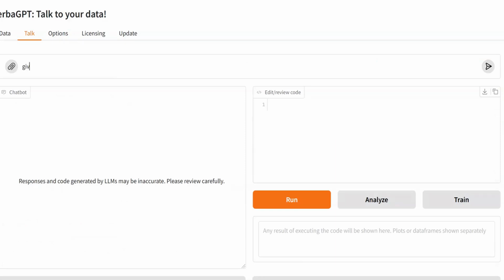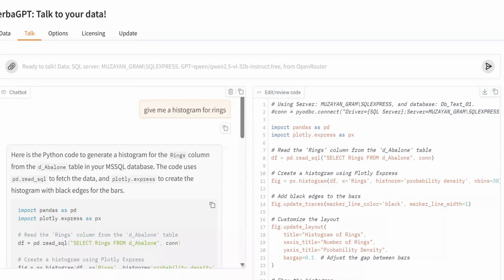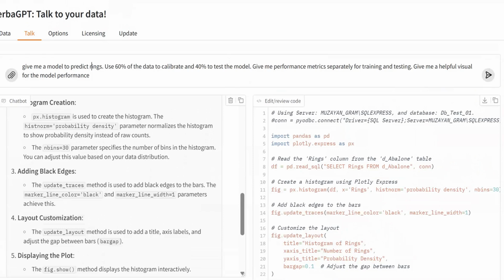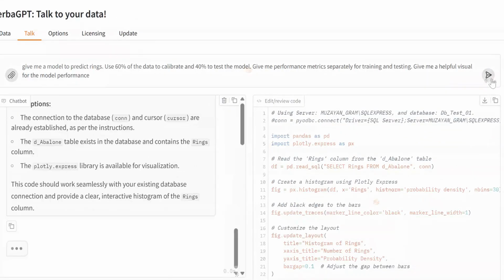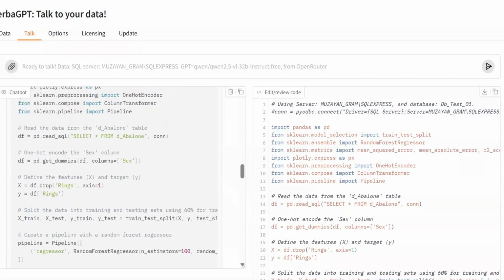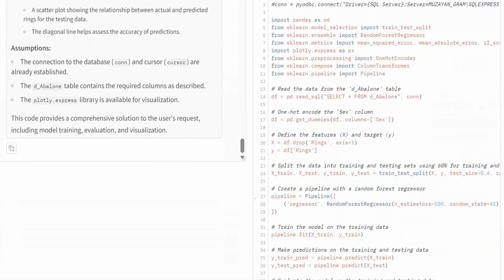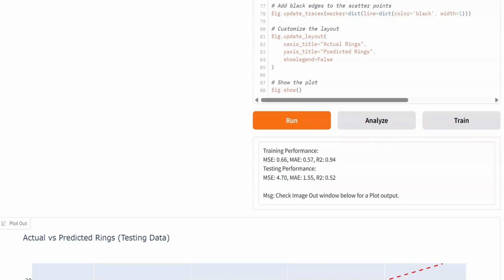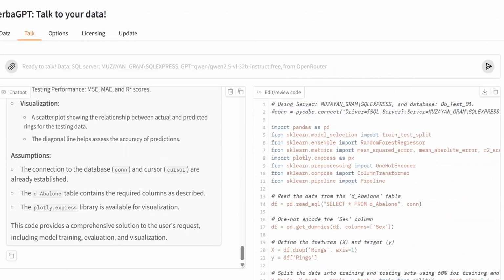Vibe predictive modeling: Histogram and modeling rings